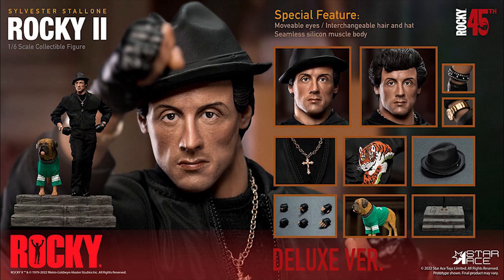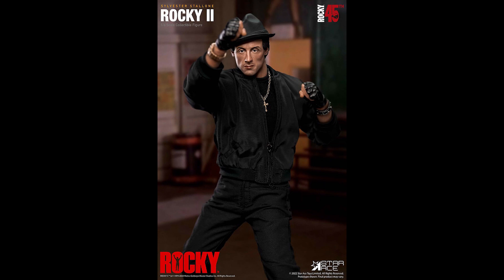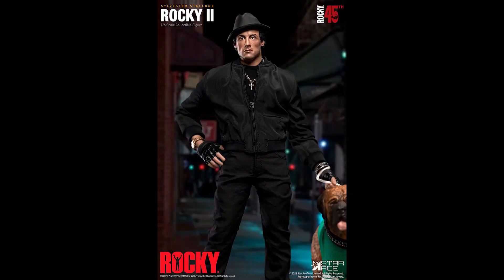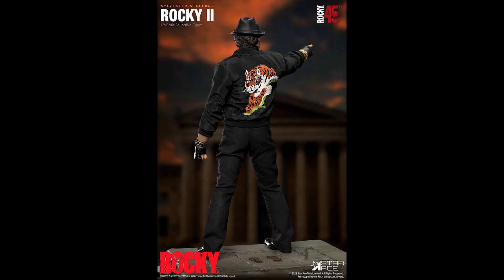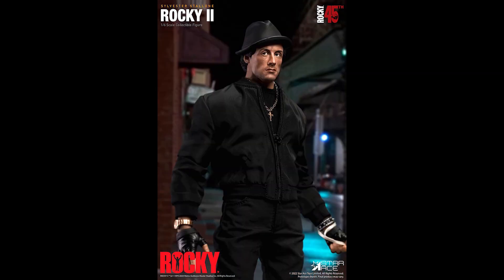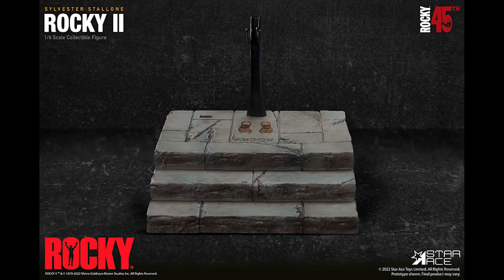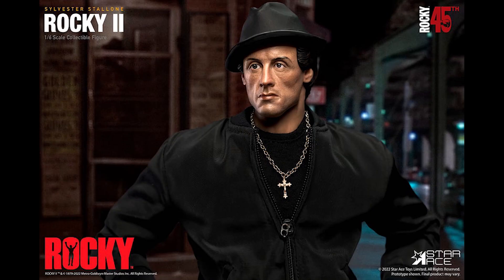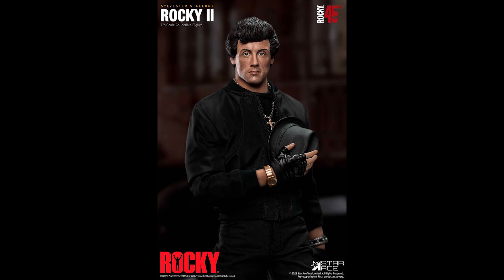Star Ace Rocky Figure preview